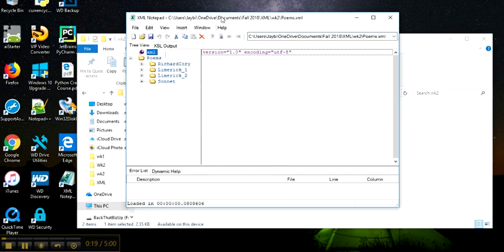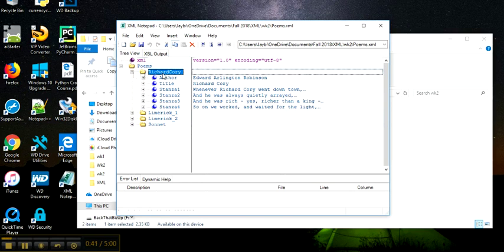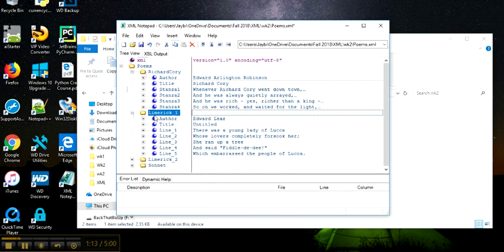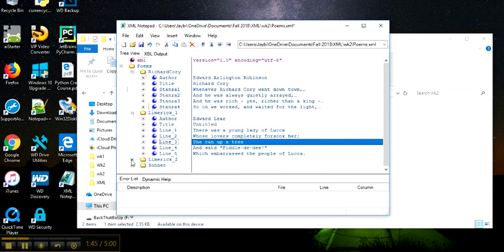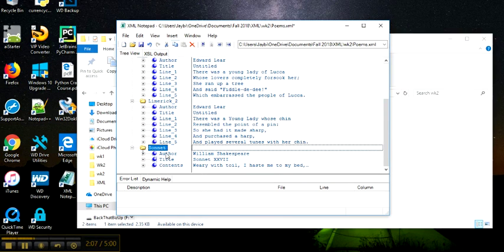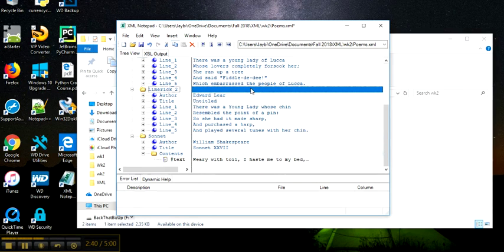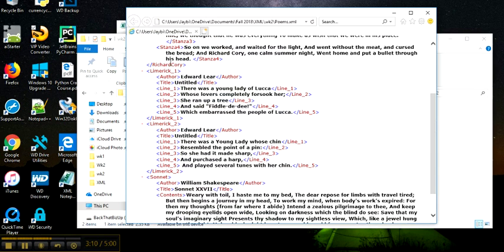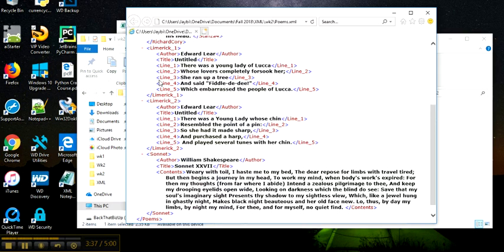Week 2 XML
Looking further into the XML Tree.